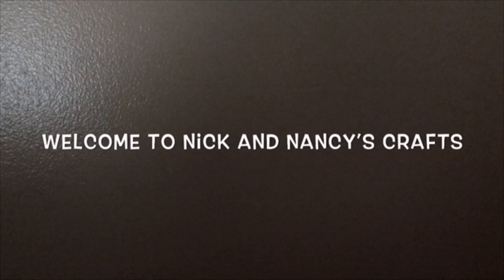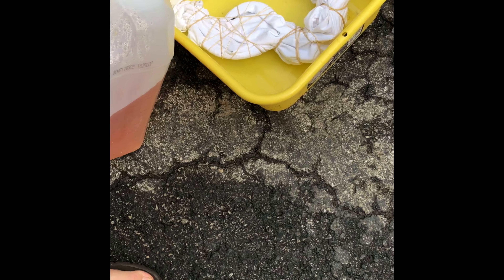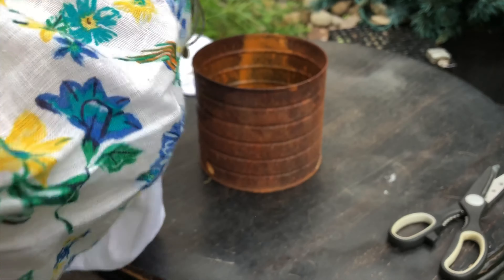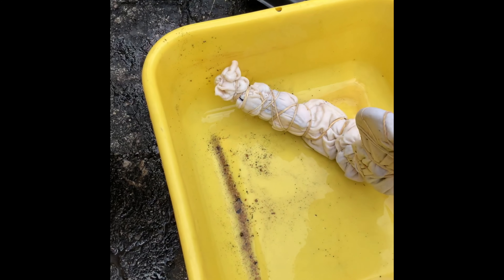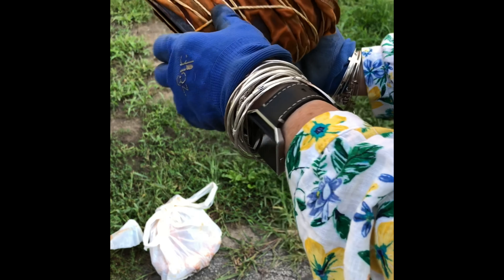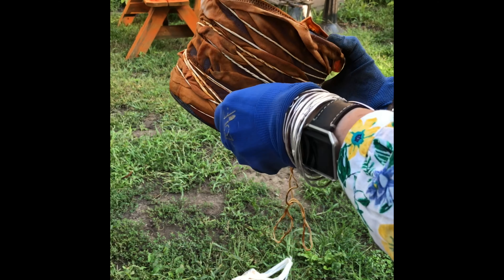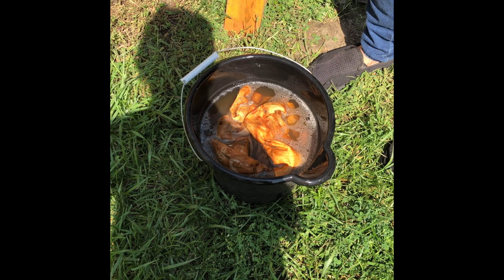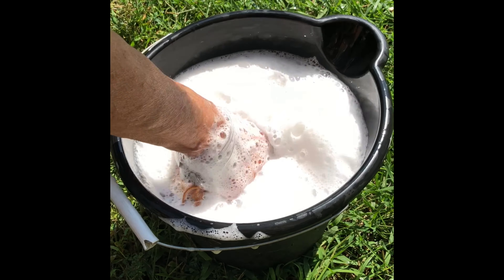Rust Dying (First Video)